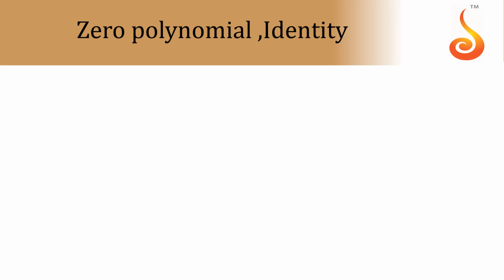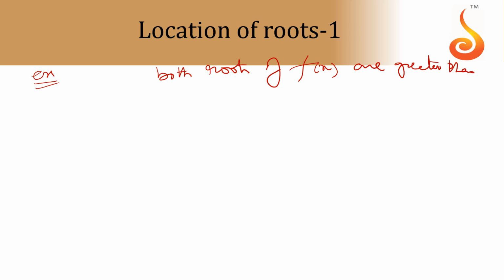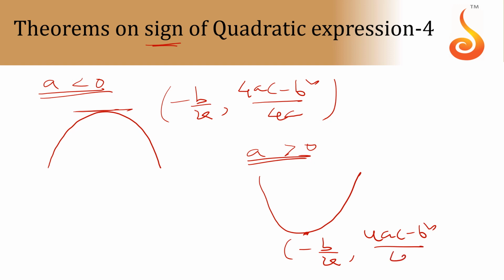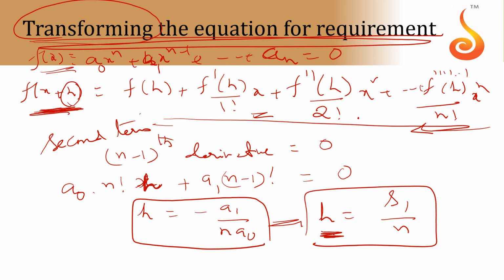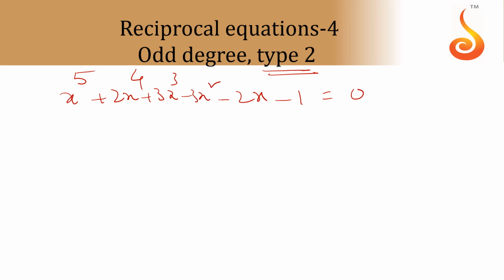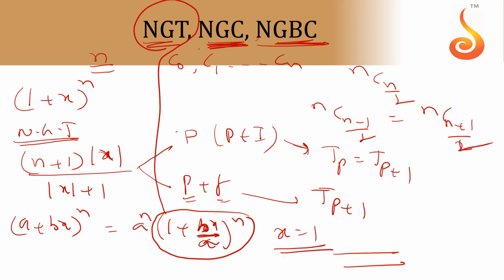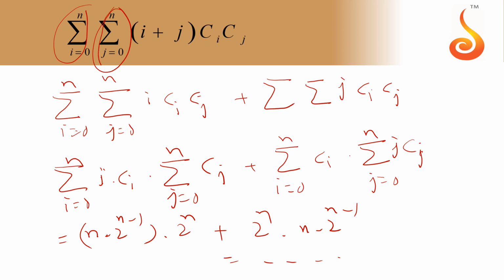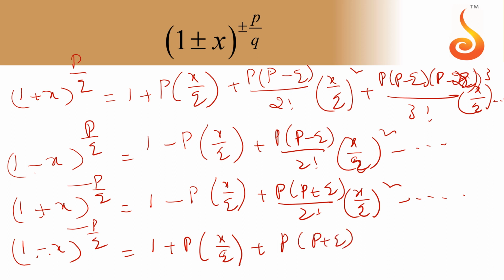Deeksha Online | JEE Adv. | Maths | Synopsis | 18-04-2020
Welcome to Deeksha Online Classes for JEE Adv.! This lecture will cover the Synopsis of the chapter — Quadratic Equations and Binomial Theorem. We are sure you will have an effective learning experience.